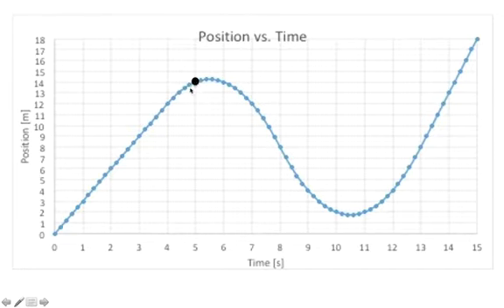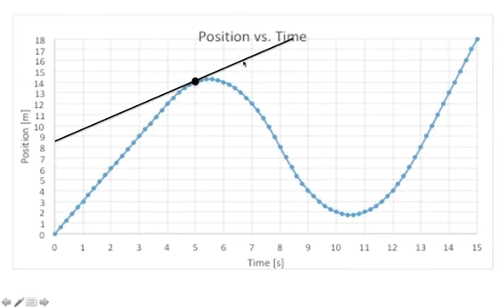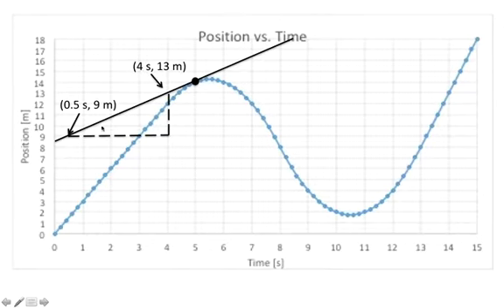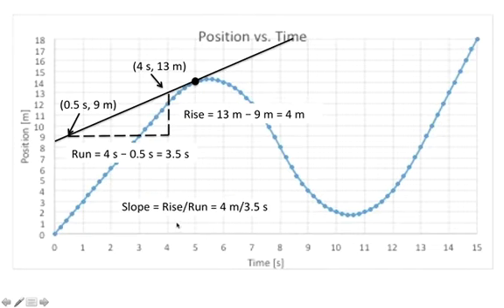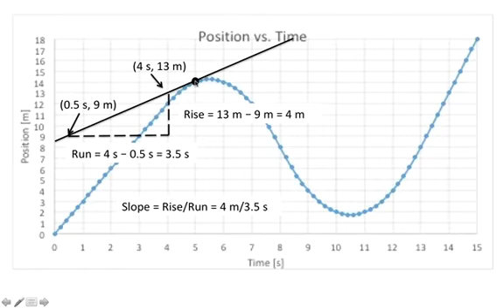positiontimeSLOPE2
Determining the velocity of an object from its position verses time graph.